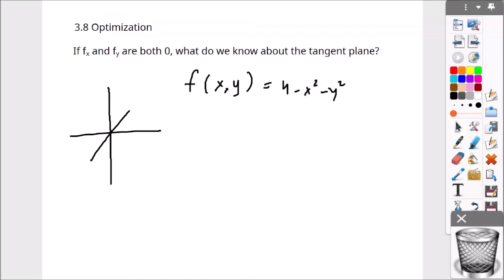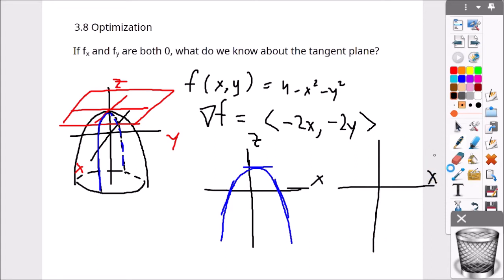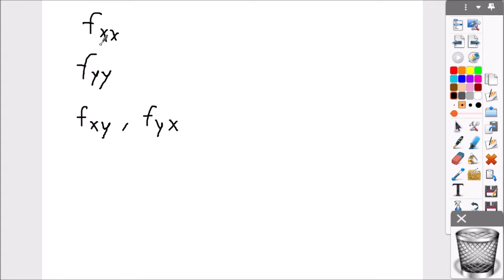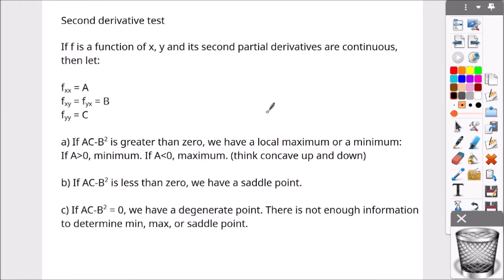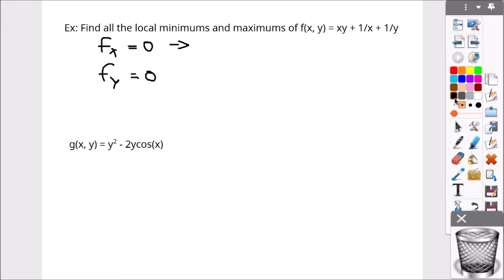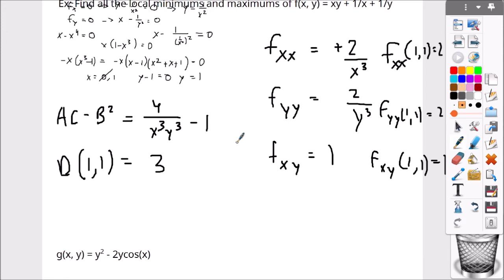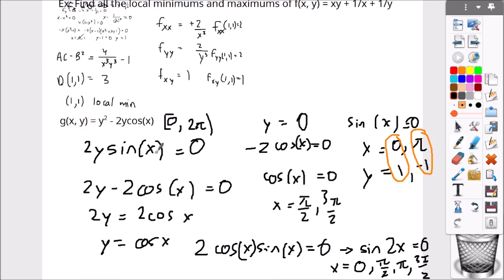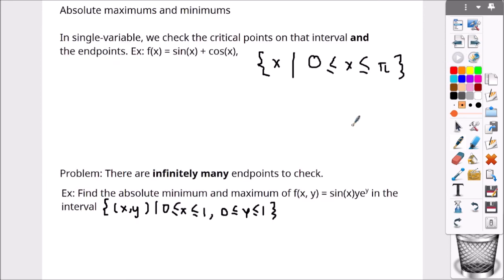Multivariable Calculus | 3.8 Optimization part 1